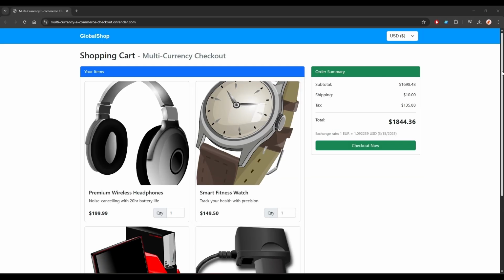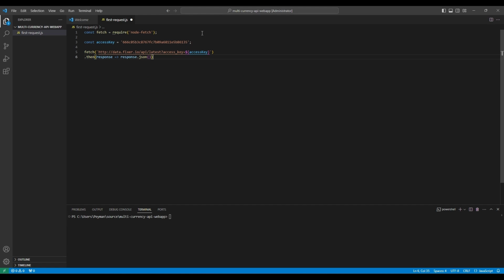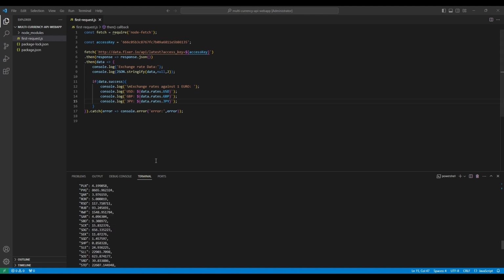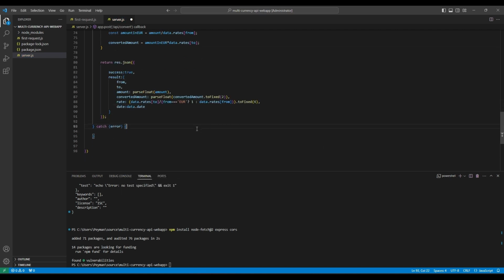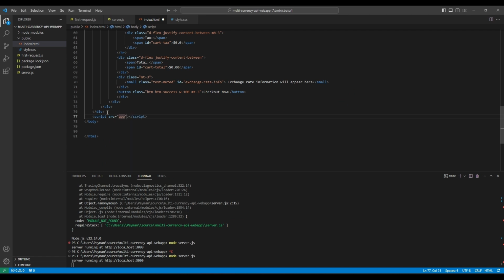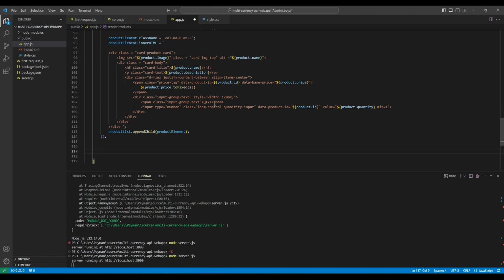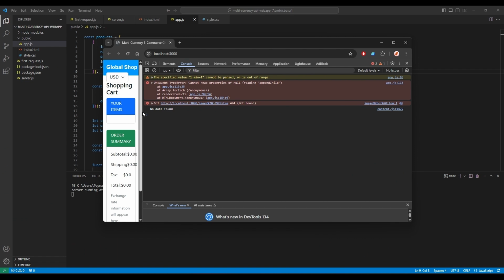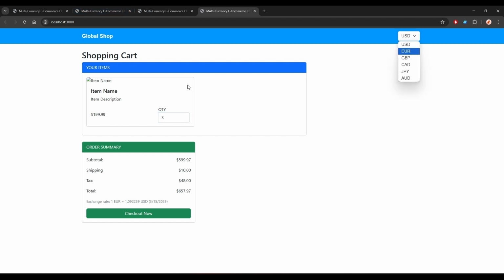Learn How to Build a Multi-Currency Checkout with Fixer API + Node.js | Step-by-Step Tutorial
Turn any static pricing page into a real-time multi-currency checkout system with just a few lines of code. 🌍💸

In this step-by-step tutorial, we’ll walk you through:
✅ How to integrate APILayer's Fixer API
✅ Converting product prices, totals, shipping, and taxes into multiple currencies
✅ Building a fully functional multi-currency checkout using Node.js
✅ Updating currency rates dynamically in real time

By the end, you’ll have a working checkout app that provides a seamless experience for global users.